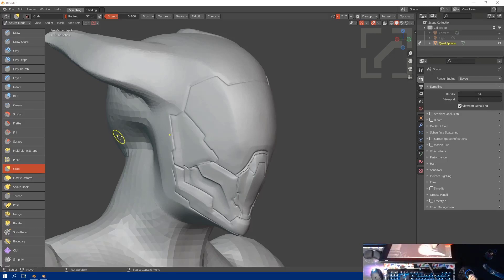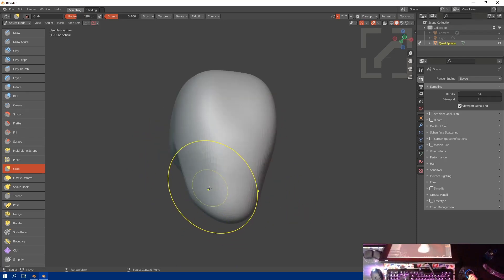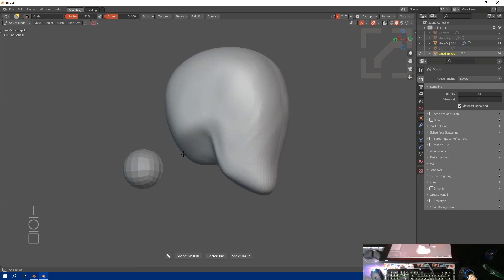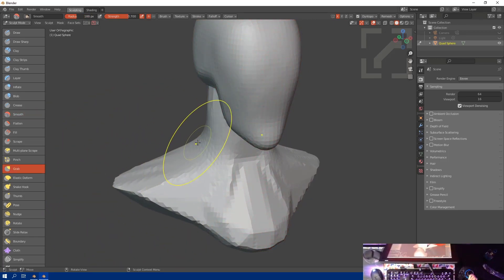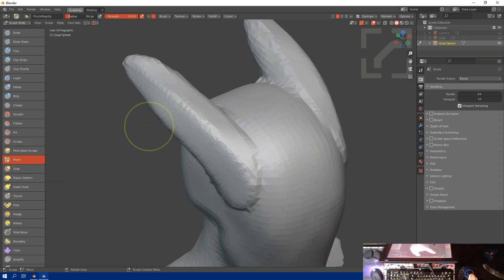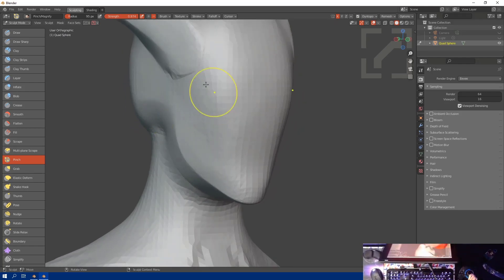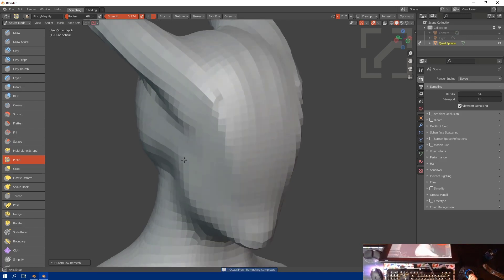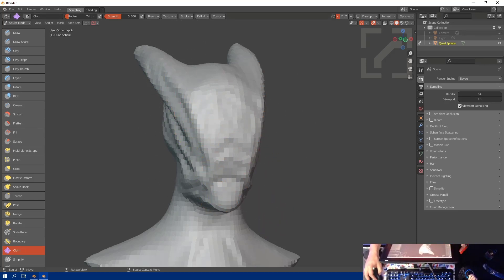hardops 987_4 - Sculpting Improvements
Sculpting is one of the area of HOPS that matters to me so occasionally I like go back and attempt to expand on workflows there.